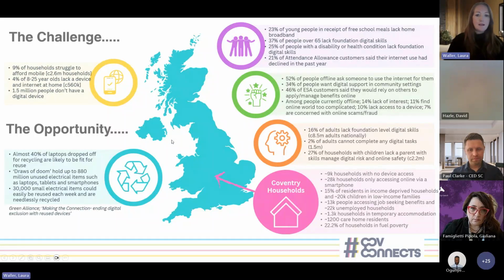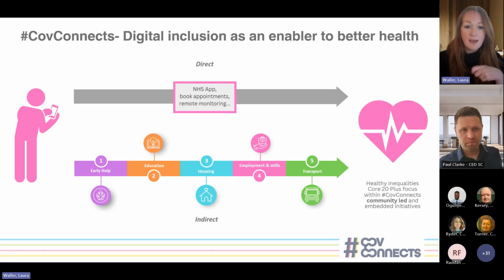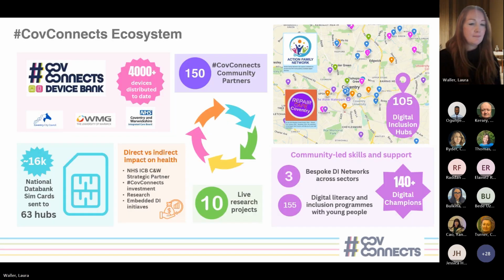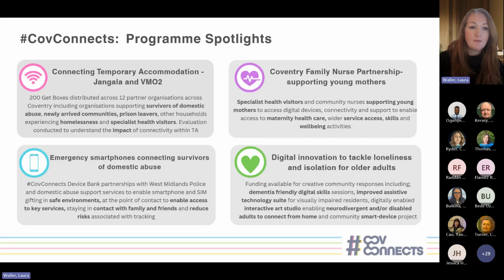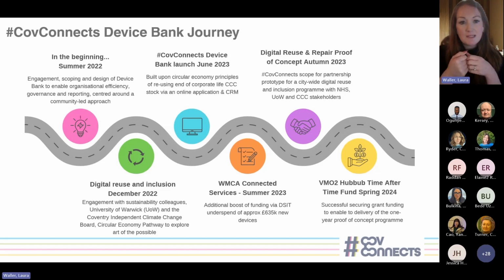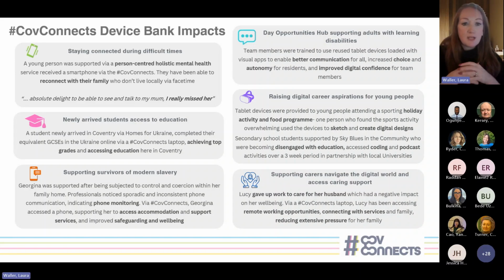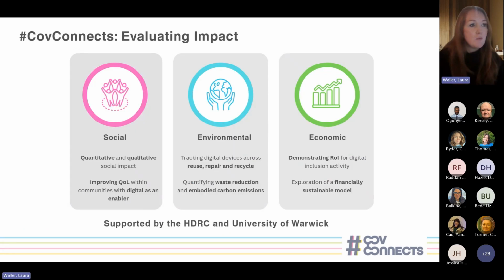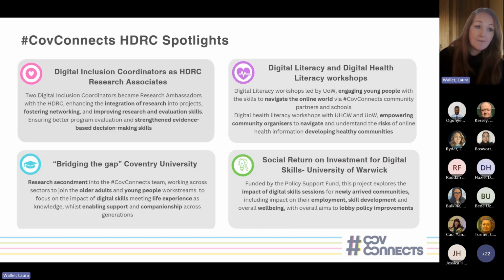Coventry HDRC Lunchtime Webinar - Digital Inclusion as a wider determinant of health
In this webinar, Laura Waller discussed the journey of the CovConnects programme- framing digital inclusion as social inclusion, aspiring that all Coventry residents should have equal opportunities to access digital tools, technologies and services in a way that is meaningful to them. Following a community-based model, CovConnects works across public, private, and voluntary/community sectors to co-create sustainable and holistic initiatives that tackle our communities' complex and diverse barriers. The webinar covers the initiative's impact, challenges, and opportunities for evaluating digital inclusion initiatives. It also discusses how the collaboration with the HDRC has enabled further partnerships and impacts, placing digital inclusion as a wider determinant of health.